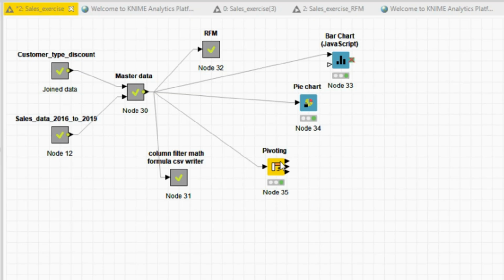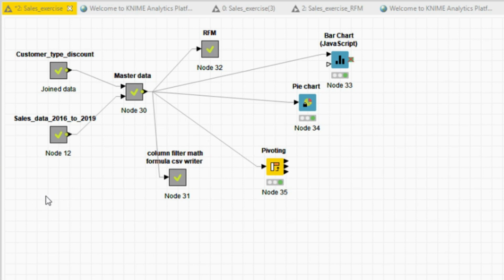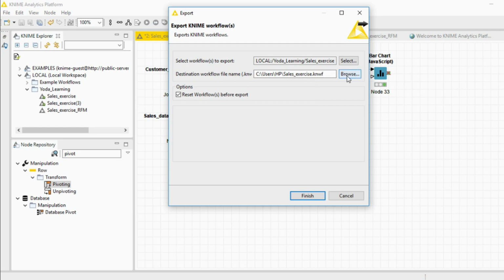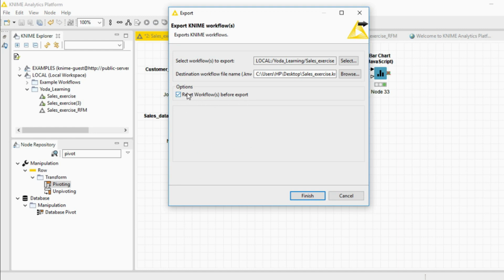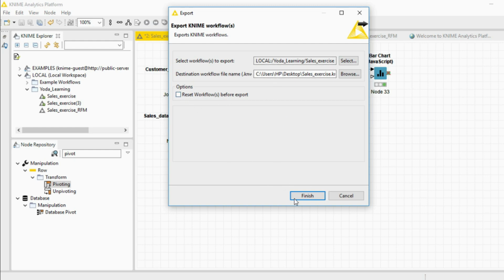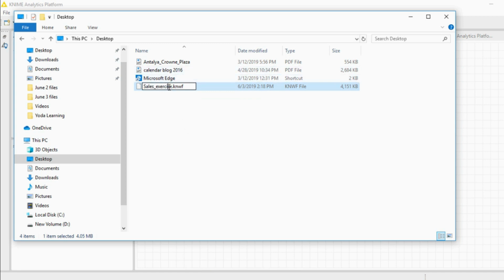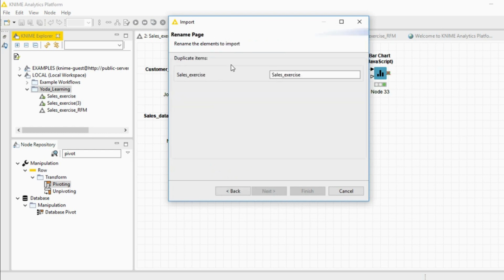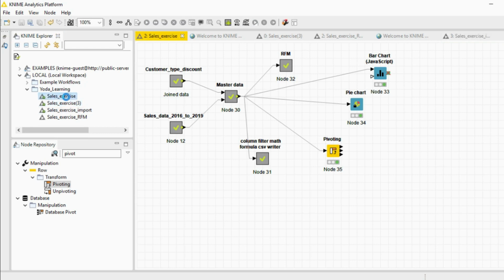How to Import & Export Data in KNIME | KNIME Workflow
Want to learn more about KNIME? | Checkout Excel to KNIME Course with Certification which helps you to analyze data without coding.

In this video, we will learn about how to Import and Export Workflow in KNIME
KNIME is will help you in a head start in data science if you are not a python or R programmer. It provides a Java-based node for visual examination, including charts like the bar chart and some more advanced charts.

0:43 How to Export Workflow in KNIME
2:45 How to Import Workflow in KNIME